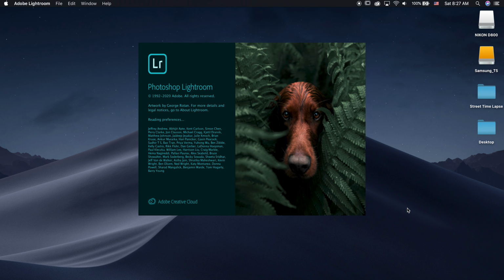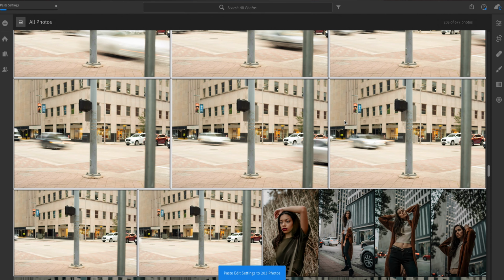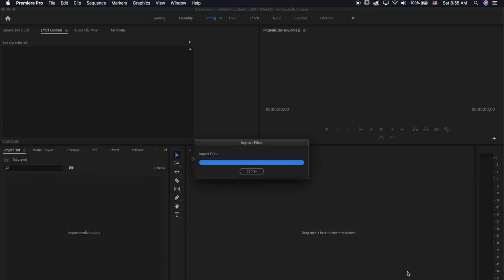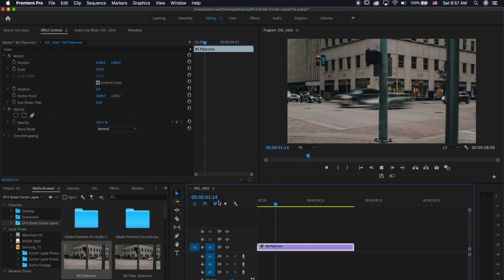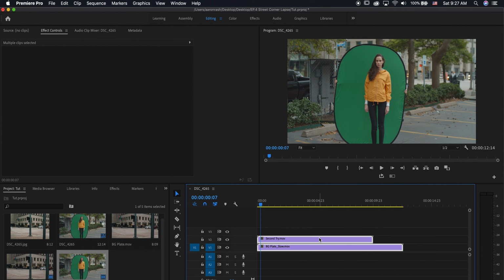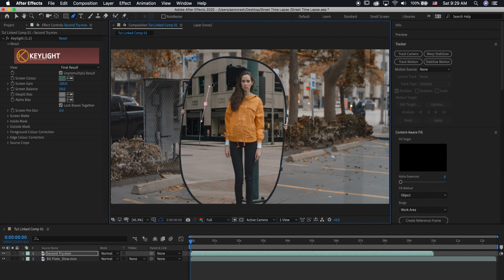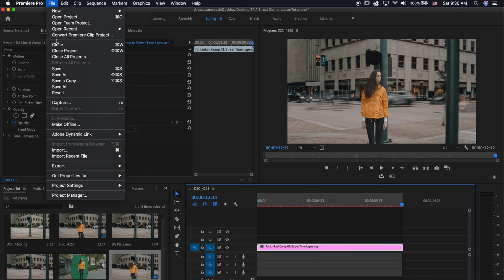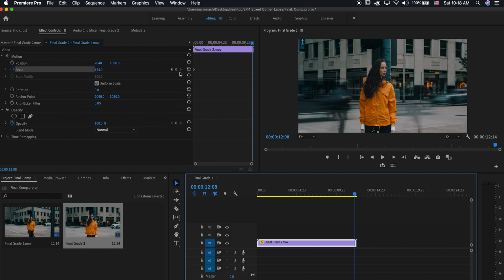HOW TO: Frozen in time effect TUTORIAL!!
Hey there! here's how to freeze yourself in time with this cool easy trick!

This cool frozen in time effect while the world speeds by in a timelapse is very interesting. Give it a try!

Green Screen I used

Our 2020 Gear Kit:
Main Camera BMPCC4K
Our Favorite Cinema Camera Ever: Red One MX (Not Sold Anymore)
Metabones Speed Booster
Our Cheap Camera Bag
Filmmaking Lens we use 90% of the time
Our Favorite Wide Angle Lens for Film
Vlog & Photography Camera
Best Photography Lens Ever Made
VLOG Lens
Our Drone
Our Drone ND’s
Our Main Light
We Also use these Lights on every episode
This is a MUST
Our main MIC
We also use this for VLOGS
Best Drive for Photographers and Filmmakers
Gaff Tape
GoPro Hero 8 Black